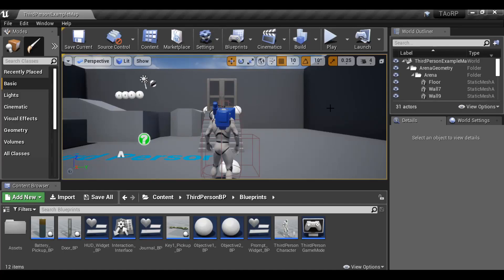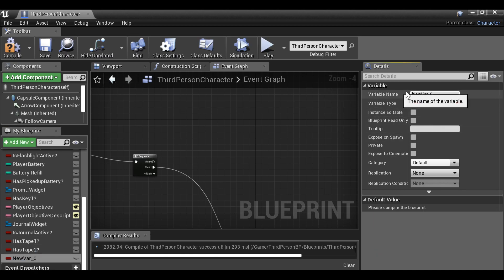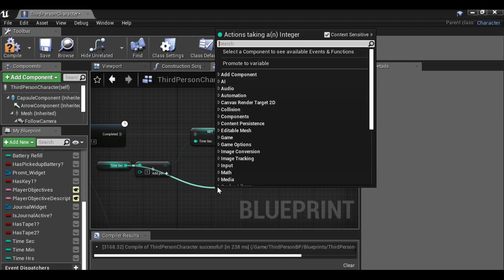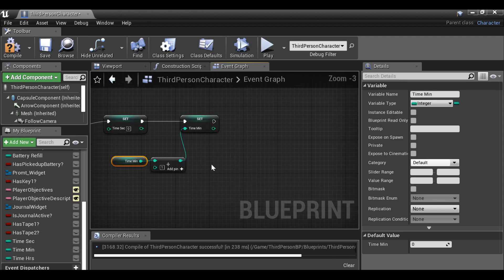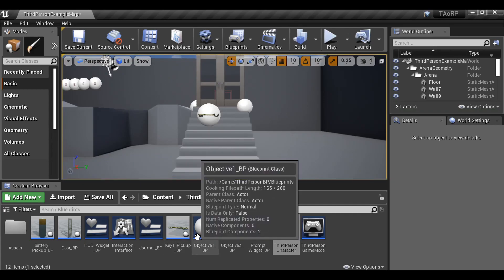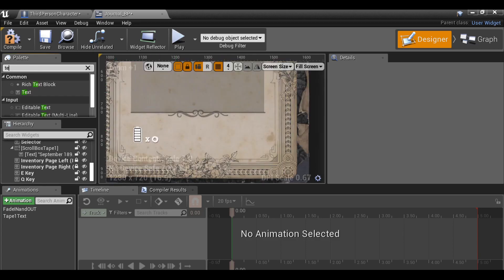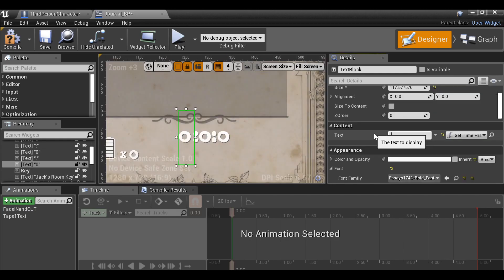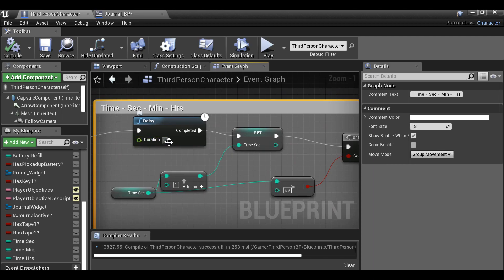Unreal Engine 4: Part 9 - Time (Display World Time)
In this video we will be creating the Time Variables such as the Seconds, Minuets and Hours (though the game is advancing so quickly, you might not want to display the seconds).

We can then either display the Time on the Players HUD or Journal (both are done the same way).

After I set up the Bindings and get it to work I then decided to use a Horizontal Box to align my text (you can see at the end of the video), but you can layout your Time Display how ever you want.

With the Time now set up, we could implement the "Date" for example, "Monday, 30th of December". It would be very much the same way (with only a few differences).

Links-